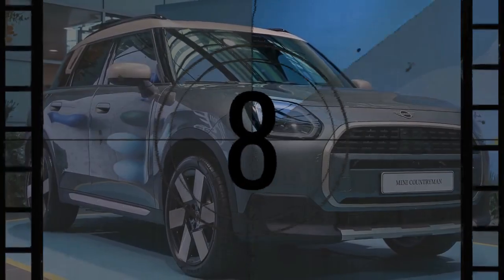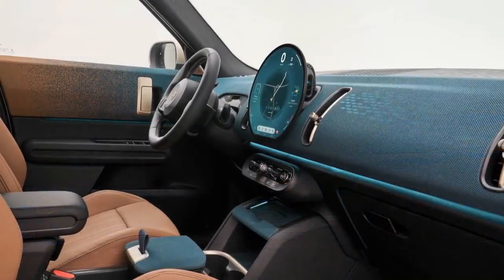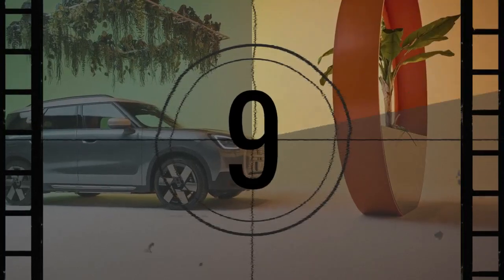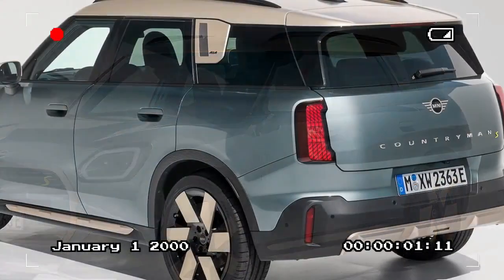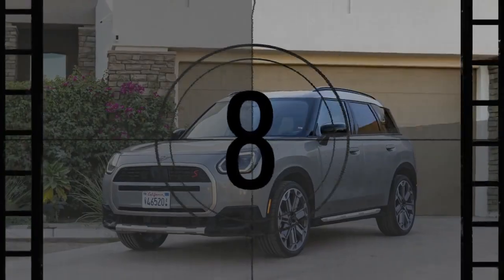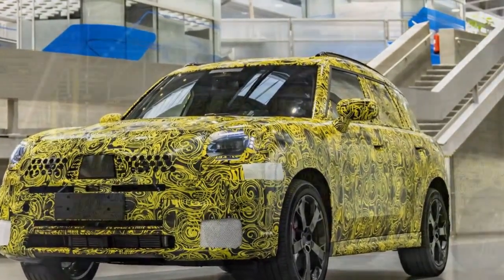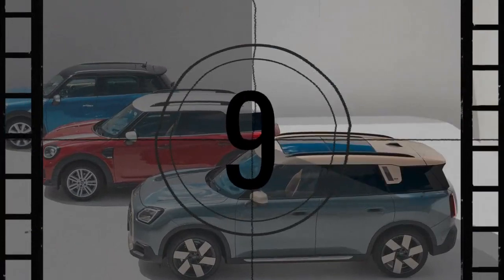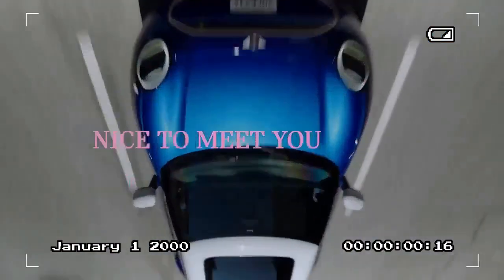2025 Mini Countryman Electric, Elevating Everyday Performance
2025 Mini Countryman Electric, Elevating Everyday Performance

1. We use trusted media sources in loading news and narrative content that we provide, in order to maintain accuracy and facts. We also include sources as references. please visit the sites we provide for more in-depth information related to the information or discussion we raise.

2. The material we use in making this video, is free and non-copyrighted content, or Creative Commons content, with fair use of content. If there is a problem or material that we use in the video in this channel, or there is a discussion about future business.

Thanks,